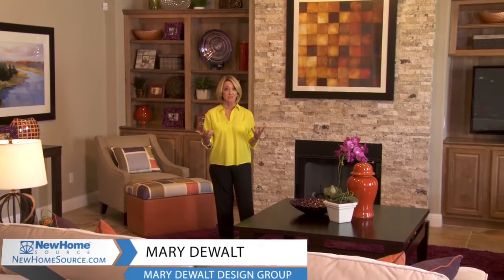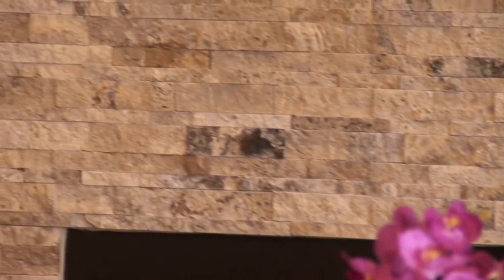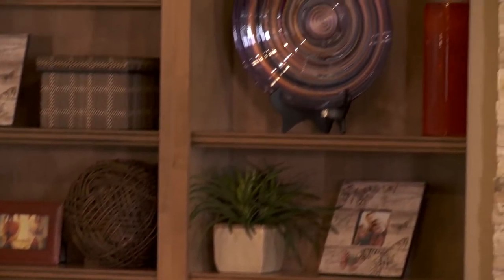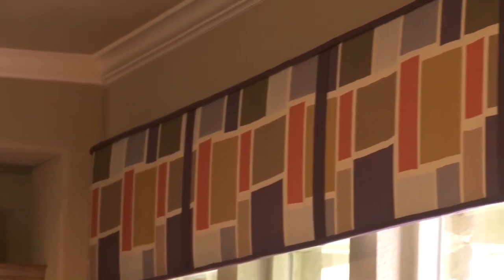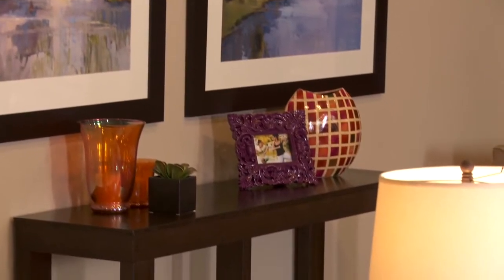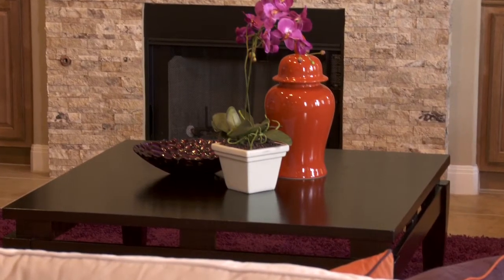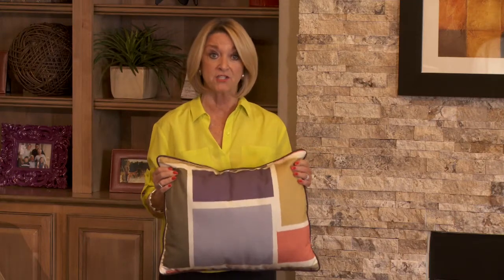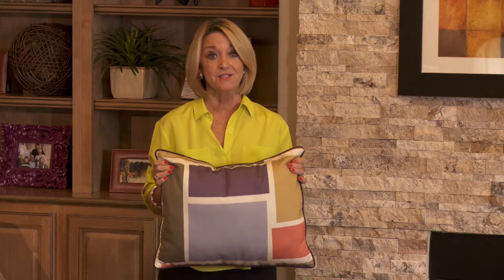Design Your Living Room with Mary DeWalt - NewHomeSource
Wondering how to design you new home's living room? In this video from NewHomeSource, award-winning model home interior designer Mary DeWalt, shares some living room design ideas:

This model home was designed to appeal to empty nesters and young families.  A lot of times the plans work for both markets.  I really love this Jimmy Jacobs great room.  It's bright!  It's colorful!  It's warm!  Some of the things that we did to achieve that were to have this wonderful punctuation mark in the room.  Every room should have an exclamation point!  We have the stone on the fireplace, which is not your typical stone.  It is a tumbled stack stone, a very thin veneer that is easy to apply.  We also have the washed cabinets with the TV on one side of the bookcases.  The main thing about this room that makes it so fun is the bright colors that we used.  We took a color scheme of eggplant, coral, and green and we have consistently used it throughout the whole room with accessories, pillows, and this fabric is on the top treatments of the window coverings.  This bright eggplant is the whole shaggy area rug.  A bright orange pot is on the table.  It really comes together!  The other thing that was fun is, in the kitchen and the dining room, we used the bright coral on all the walls.  This is really a dynamic, fun, warm space!  Most people are afraid of color.  They are afraid to make a mistake, but if you use color in your accessories, your pillows, and your rugs, then you are not investing in major pieces like your upholstery.  Our upholstery here is in a neutral color.  Paint is paint! You can always repaint if you make a mistake.

For more home design secrets from Mary DeWalt, check out these videos next:

In this video series, Mary shares living room design ideas for two model homes from Jimmy Jacobs Custom Homes in Caballo Ranch -- a new home community in Cedar Park, Texas, near Austin. Visit the Jimmy Jacobs website, now a part of Century Communities,

Mary DeWalt Design Group and Jimmy Jacobs Custom Homes are winners of the 2012 Silver National Award from The National Sales & Marketing Council of the National Association of Home Builders (NAHB).